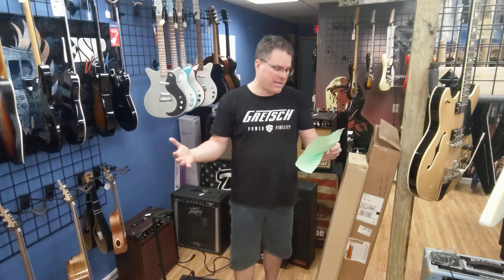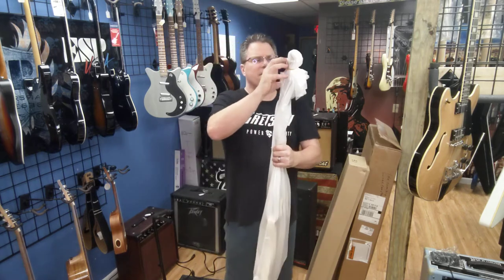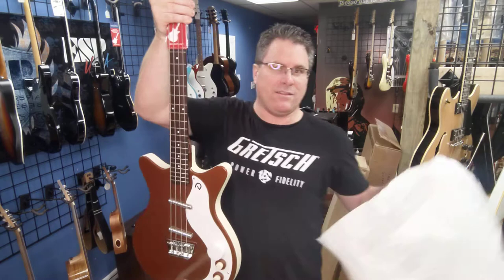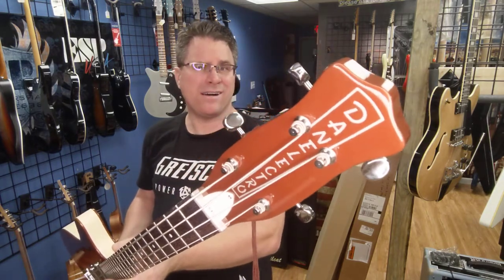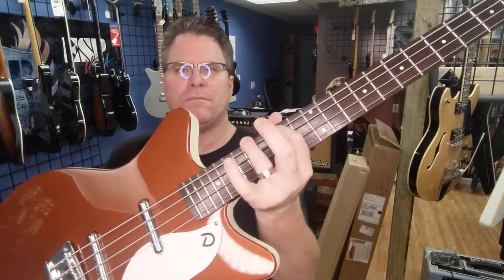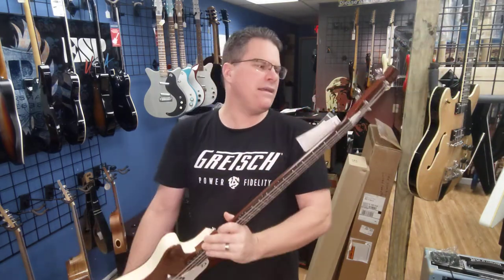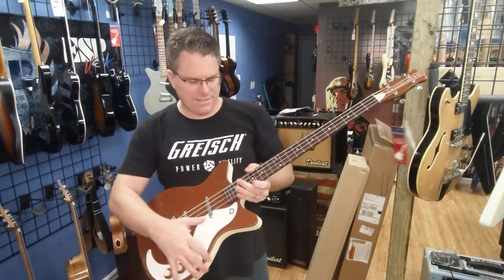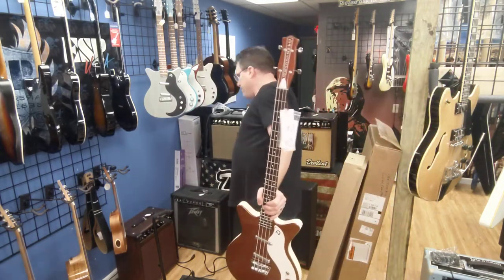Danelectro 59DC Short scale bass copper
Tracy unboxes this Danelectro 59 DC short scale bass in the color copper.